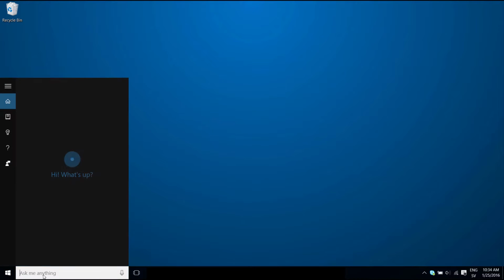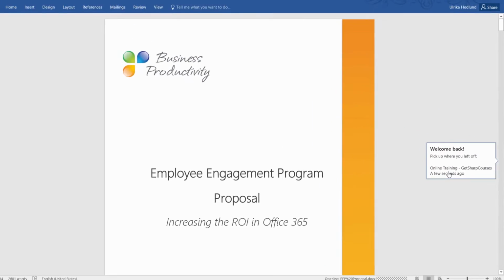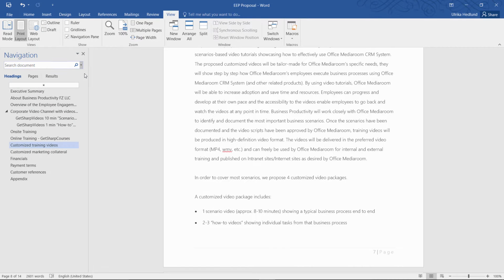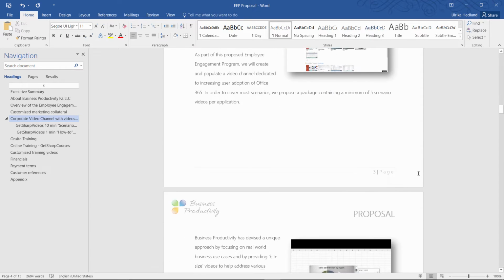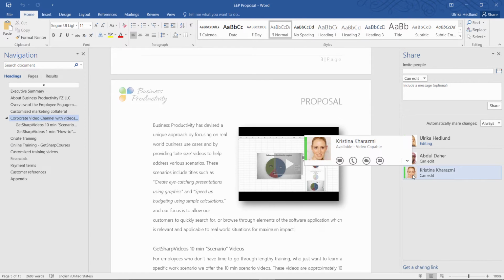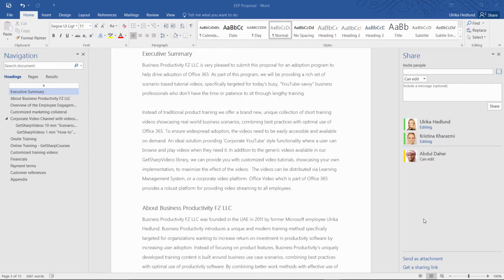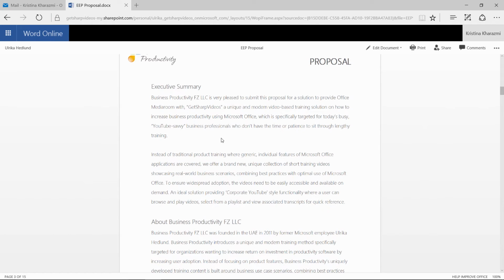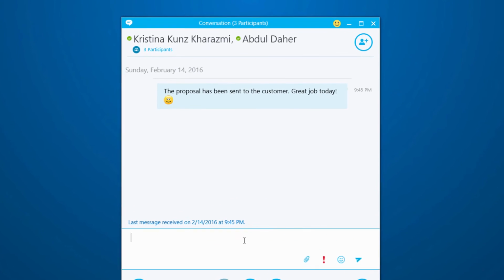Introducing the new Word 2016 in Office 365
With the new Word 2016 in Office 365, you can create professional documents, co-author in real-time wherever you are. Check out this promotional video created to help our customers drive Office 365 adoption.